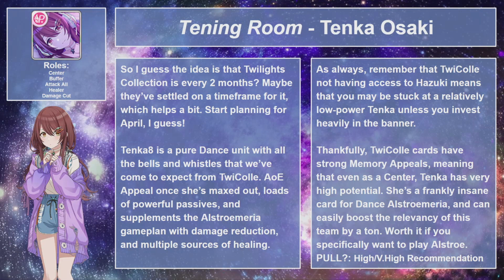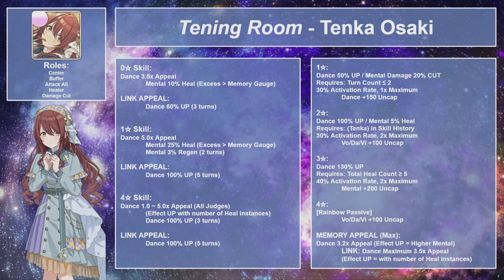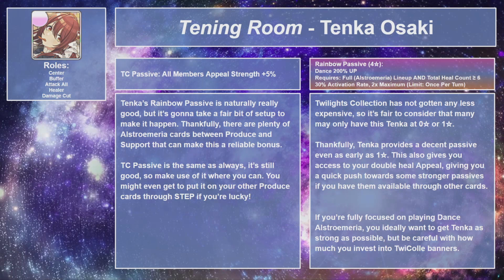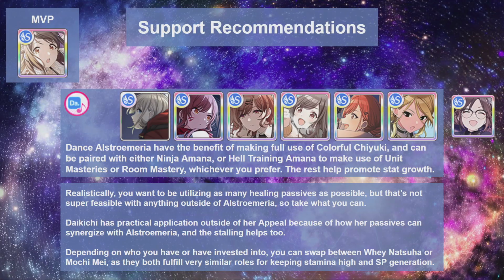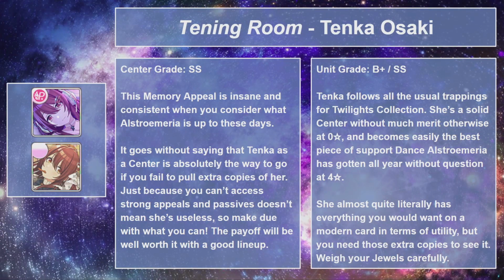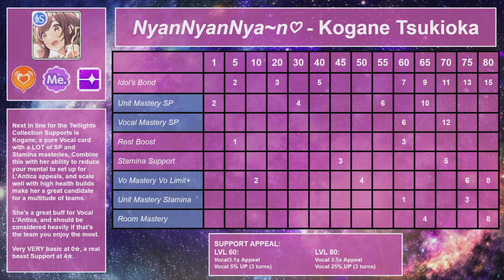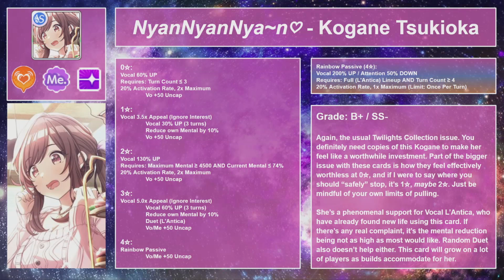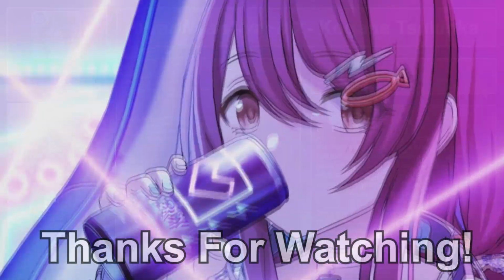Shiny Review: Gaming In The Twilight Years! P-SSR8 Tenka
Thank you to the Shiny Colors Wiki as well as users on the Shiny Colors Discord for providing the information for this video!